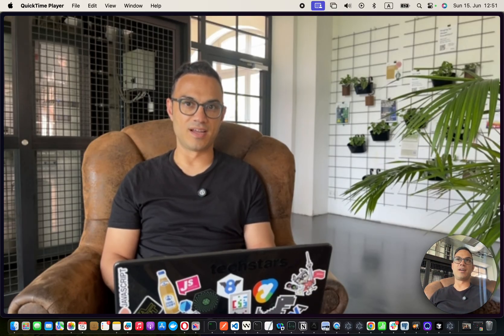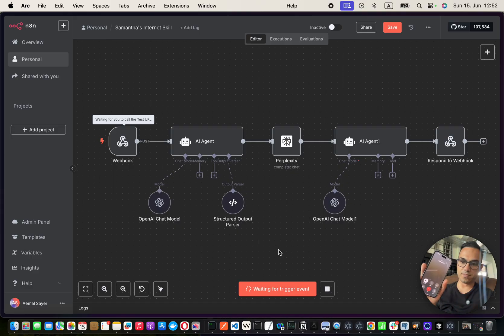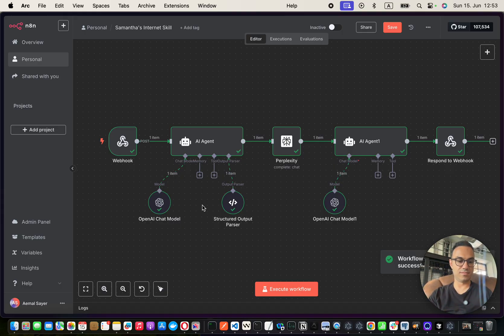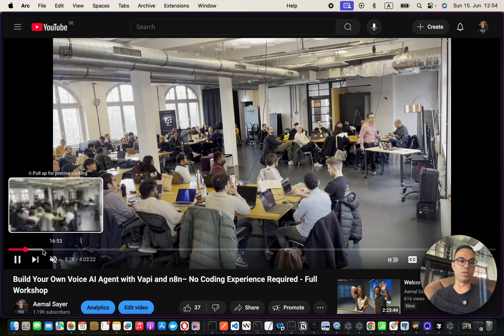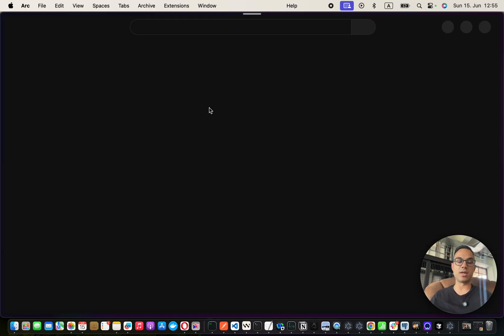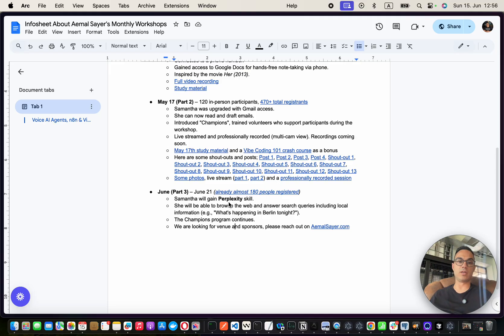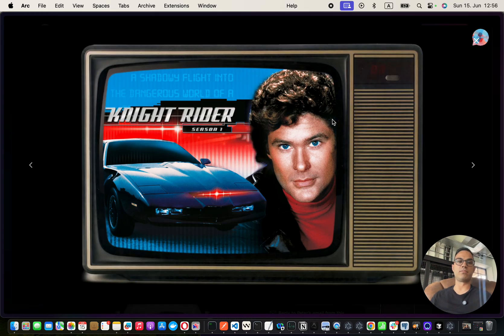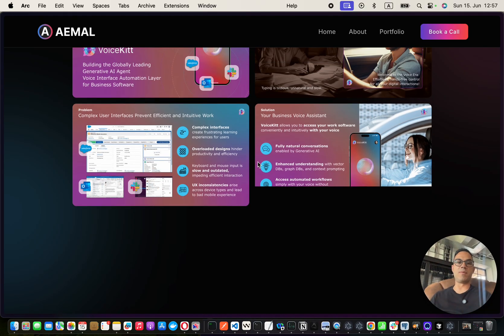Lecture 1 - Demo & Intro - Build a Voice AI Agent with Perplexity, Vapi and n8n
Welcome back to the Voice AI Workshop Series!

I'm Aemal Sayer (aemalsayer.com), a software engineer with 23 years of experience building software and AI agents in Germany. In this video, you'll get a preview of Part 3 of our hands-on workshop, where we’ll build a voice AI agent that connects to Perplexity AI using Vapi and n8n workflows.

👂 What You'll See in This Video:
→ A live demo of a hands-free voice agent (“Call Samantha”)
→ Real-time search via Perplexity and natural language responses
→ Step-by-step walkthrough of how we’ll build it
→ What to expect on June 21st during Part 3 of hands-on workshop in Berlin (livestream + in-person)
→ How this ties into our larger vision of democratizing AI education

🎓 This Series So Far:
Part 1: Built a basic voice AI agent (Google Docs integration)
Part 2: Connected Gmail + intro to “Vibe Coding” (470+ signups!)
Part 3: 🔥 You’re watching the study material for our next workshop!

📅 Next Live Workshop: June 21st
📍 Berlin (in-person) + 🌐 Livestream

🙌 Why I'm Doing This:
After founding 5 companies (including VoiceKitt.com, more info my mission now is to make voice AI education accessible to all. These monthly workshops are free, hands-on, and community-driven. We even train AI Champions to help others at each table during the event.

If you're interested in voice agents, AI workflows, or building your own "Her"-style assistant, this series is for you.

💬 Got questions? Drop them in the comments or join the next workshop!